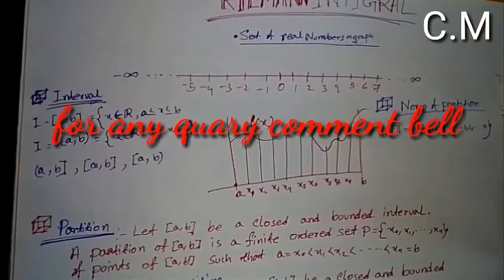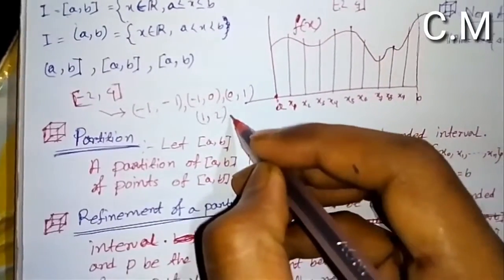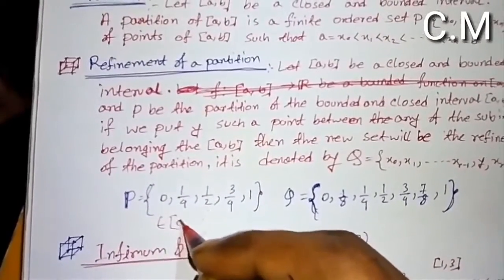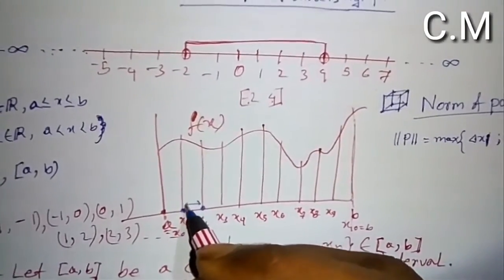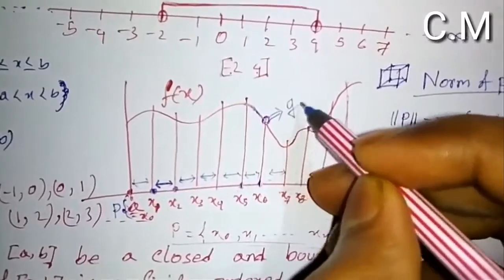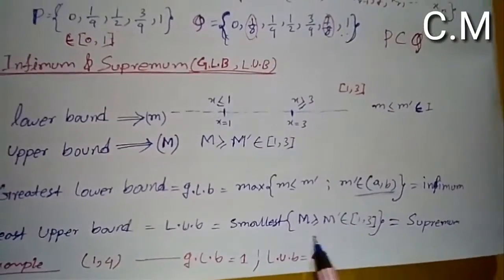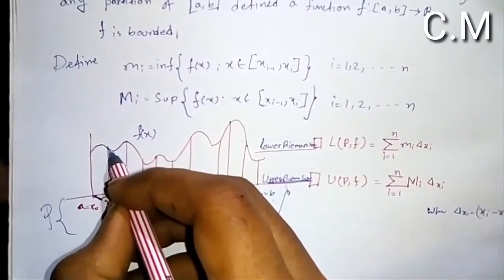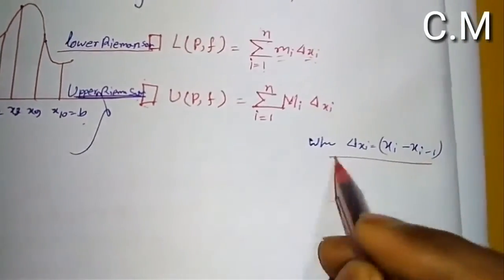RIEMANN INTEGRAL FULL CONCEPT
Hay viewers
I tried to describe the

 Riemann integral
(SORRY FOR THE QUALITY AND THE NOISE)
 in this video you will learn about
Full but short configuration of

RIEMANN INTEGRAL,

 and also tried to cover all the topics related to it,

You can check my another video

Kindly please support to us
By placing the

 button ,and also comment bello
If you are facing any problem to understand the topics, i promise to reply all the comments of you

I will try to upload demanded topics as you want